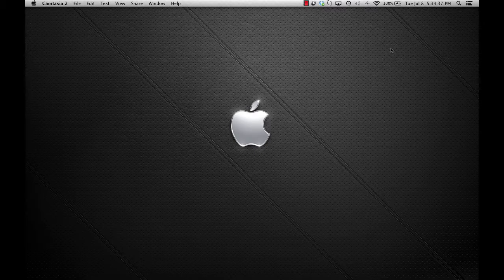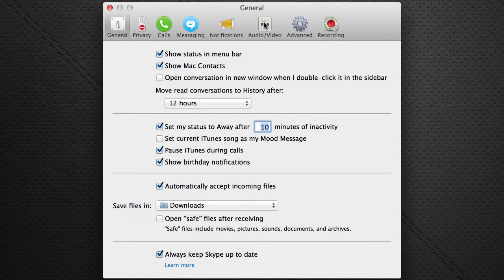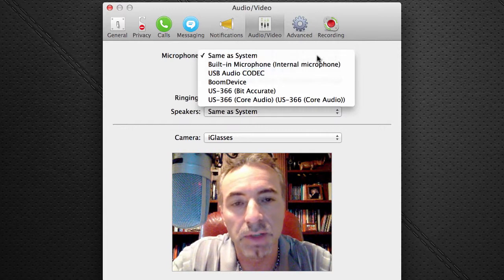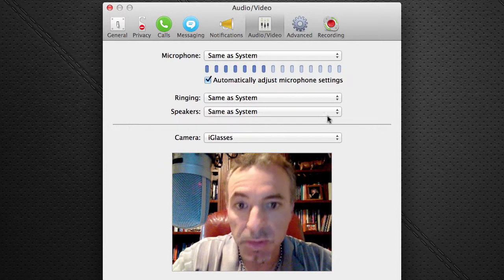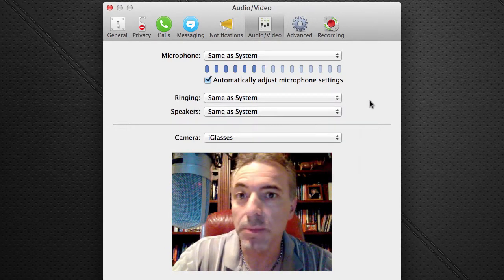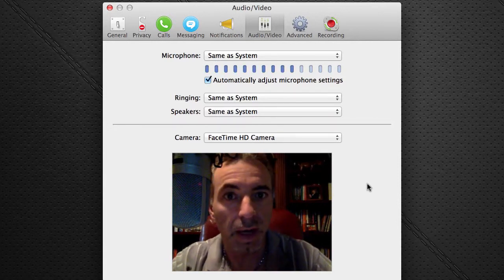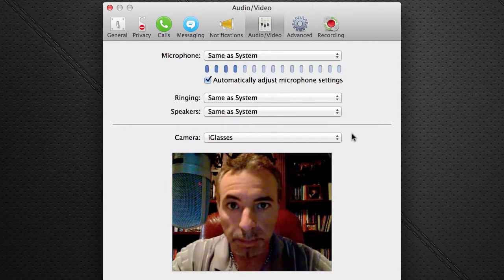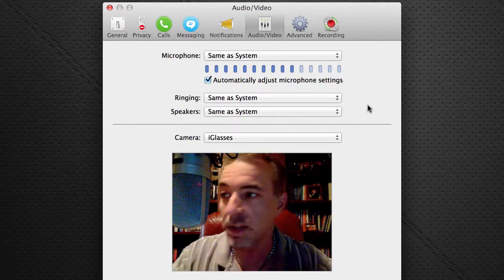How to set Skype mic speakers and camera